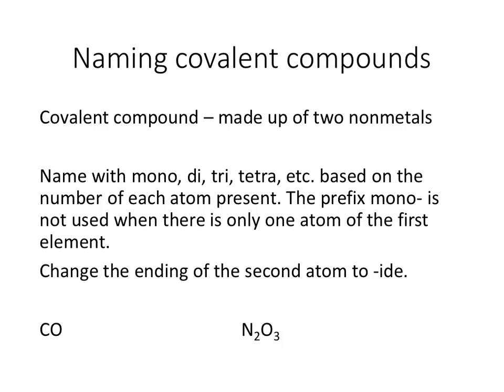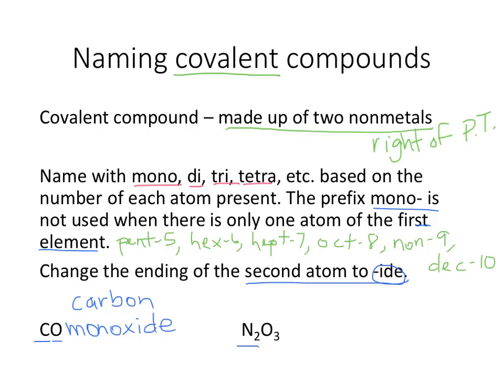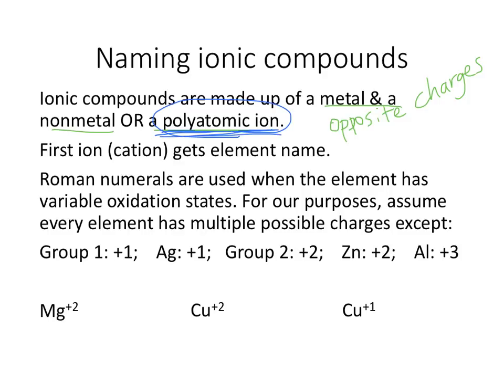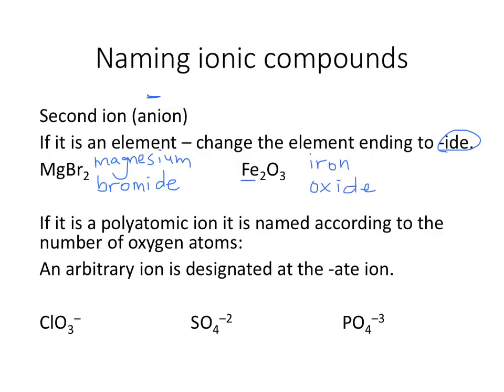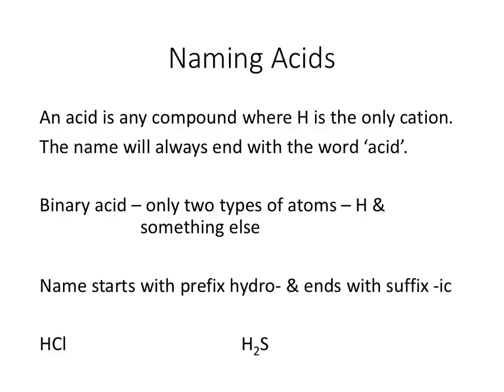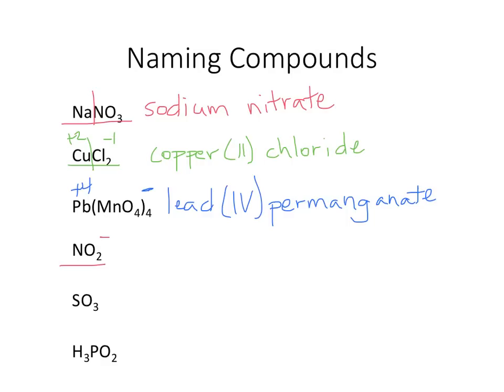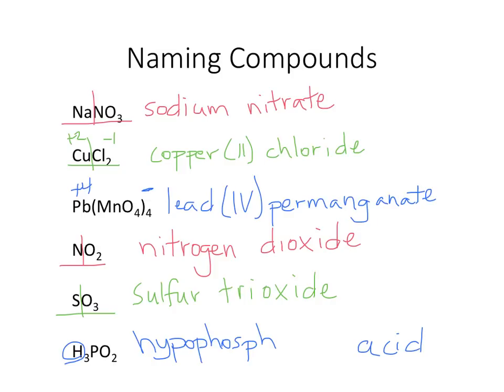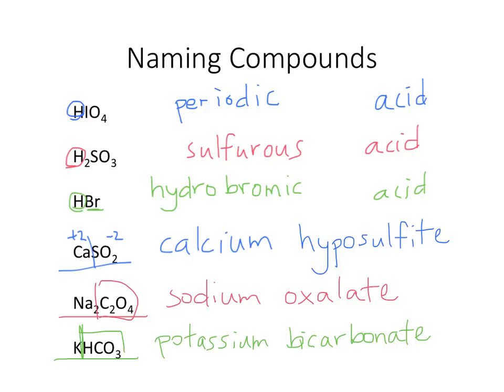Mole & Stoichiometry: Part 1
Naming Chemical Compounds